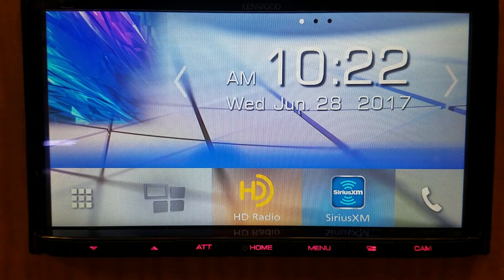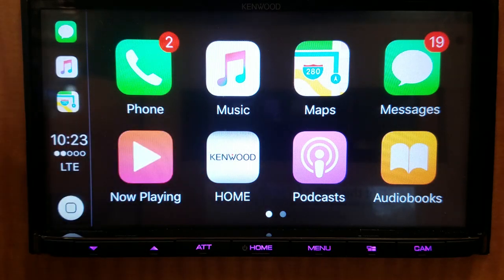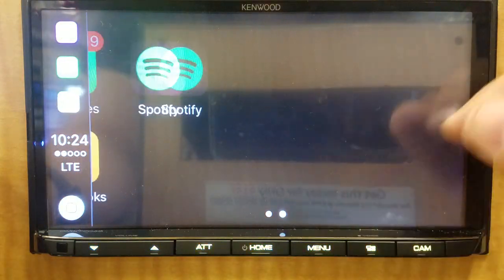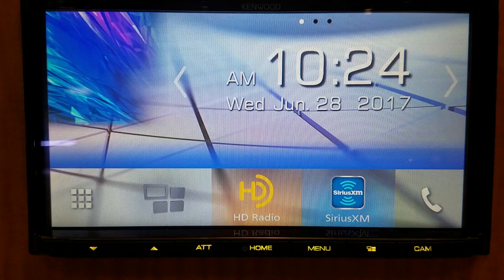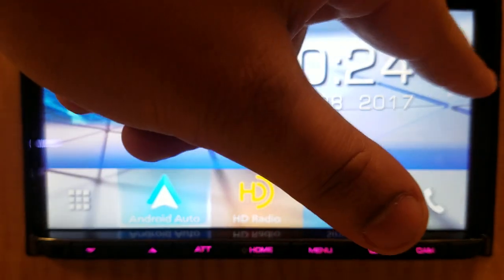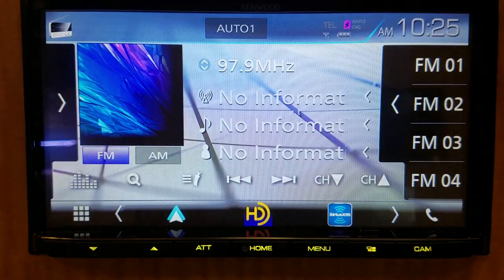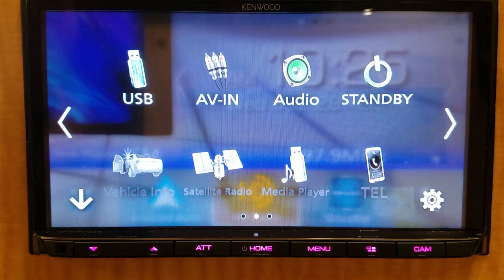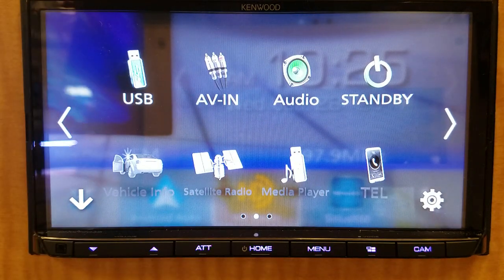Carplay and Android Auto on Kenwood DMX7704S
Carplay and Android Auto working on the Kenwood DMX7704S radio. If you would like to see a more in-depth review on this or any other radios let us know!

The phones used here are an iphone 6s and a galaxy note 5.